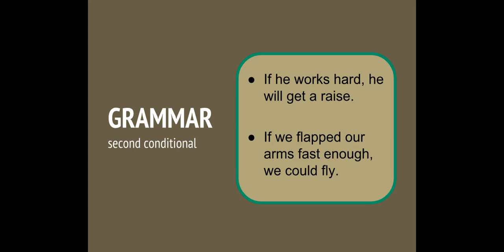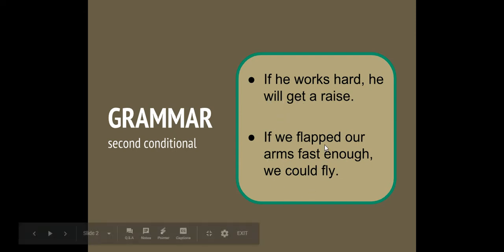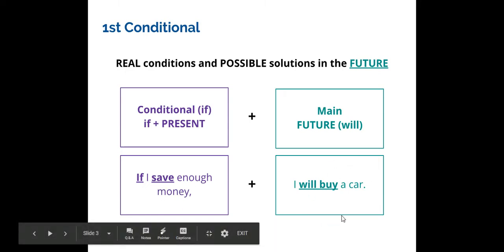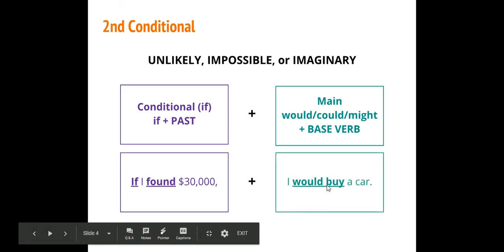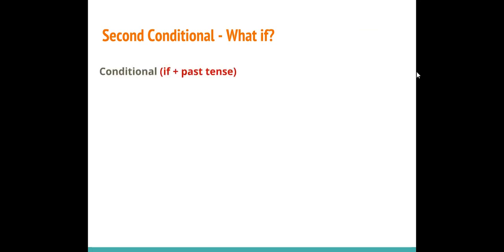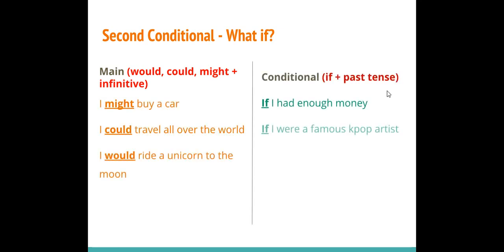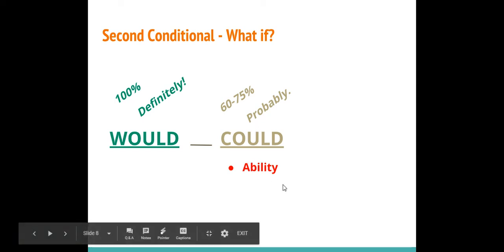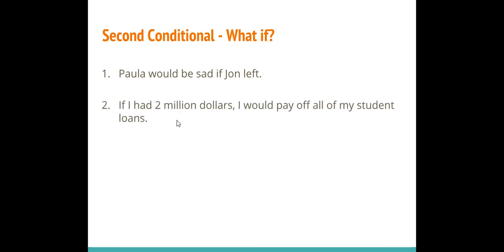Second Conditional (SC3.08)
We use this grammar to talk about unreal, unlikely, or imaginary situations. This includes past hypotheticals because the past cannot be changed.
(If + simple past) + ( modal + present)

English, grammar, Smart Choice, ESL, ELL